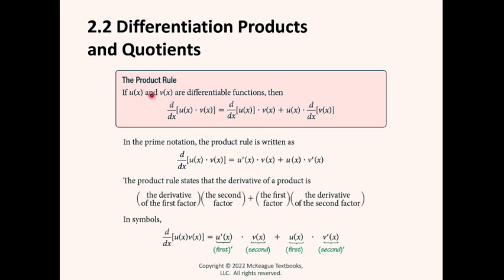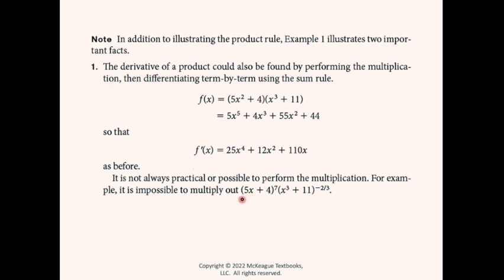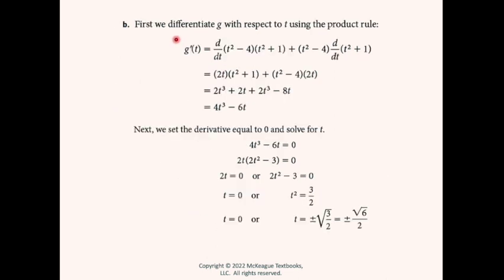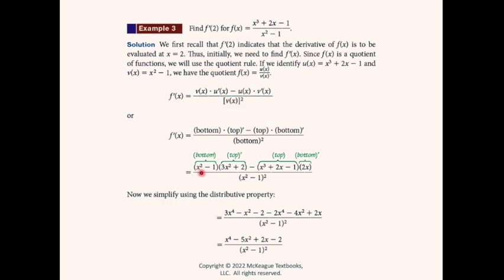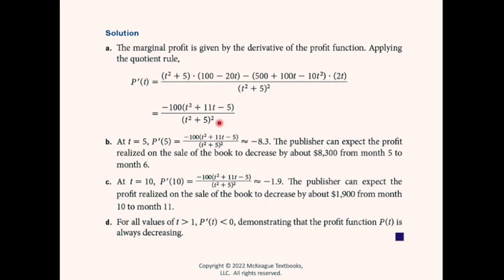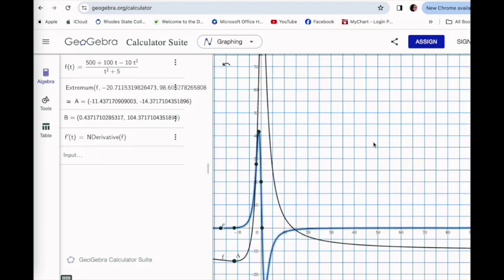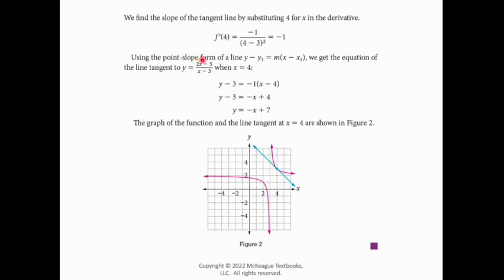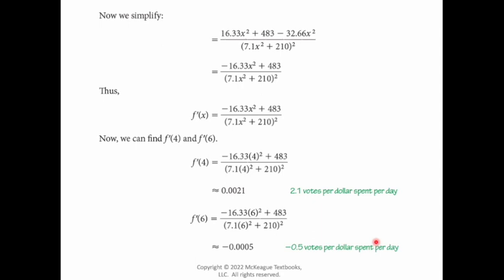MTH 1611 Lesson 2.2